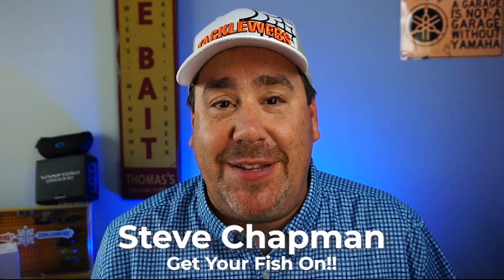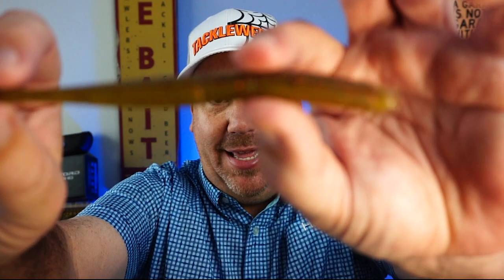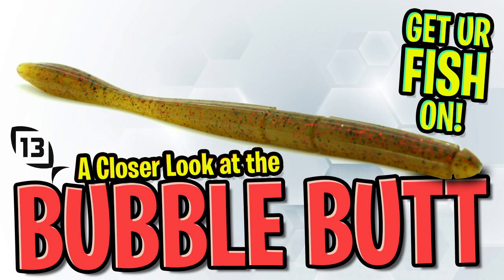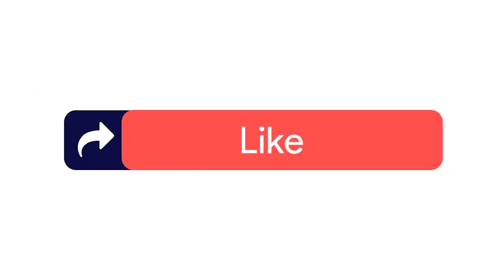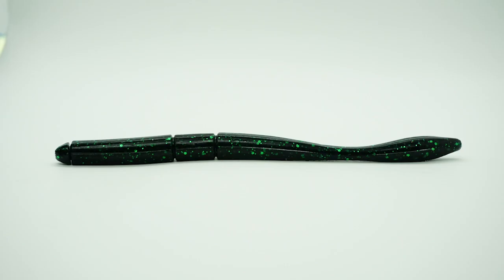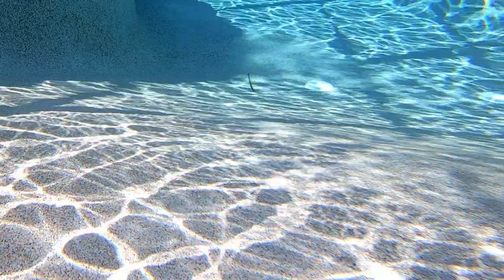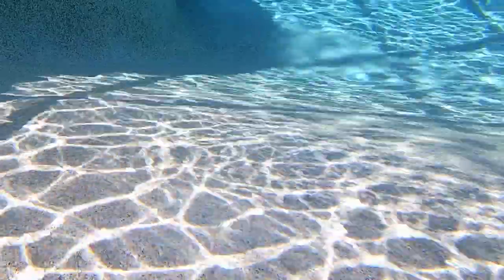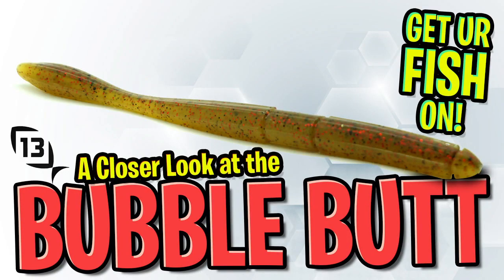The 13 Fishing Bubble Butt Worm - Soft Plastic Bass Fishing Worm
From 13 Fishing comes the new Bubble Butt soft plastic bass fishing worm that offers anglers an air pocket in the tail so the tail floats upwards to attract those predator fish. The Bubble Butt from 13 Fishing comes in two sizes. This soft plastic bass fishing bait is infused with 13 Fishing's Donkey Sauce and salt too on the outside.